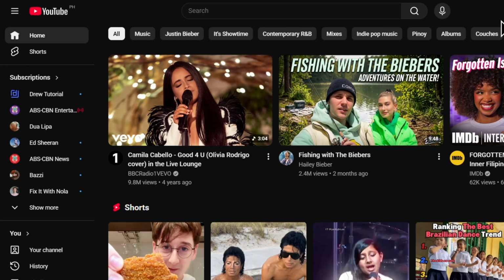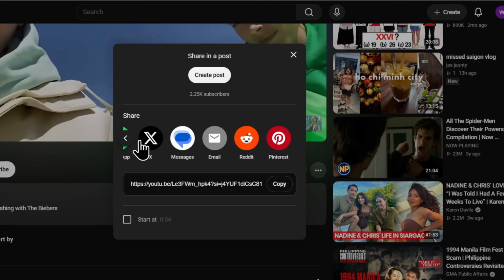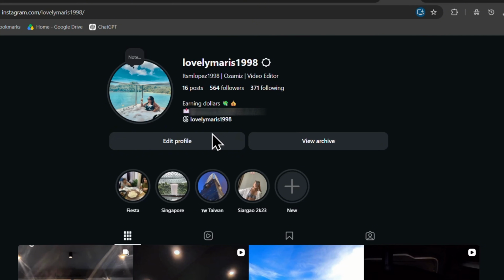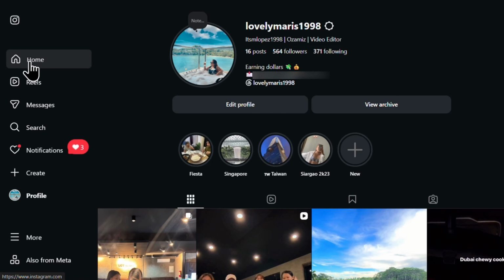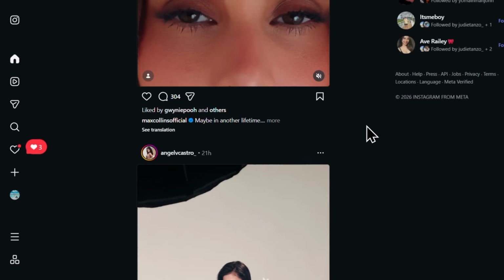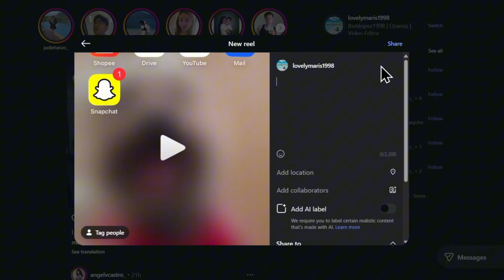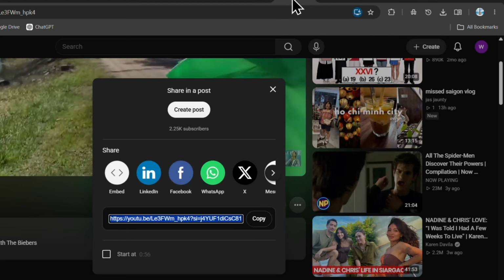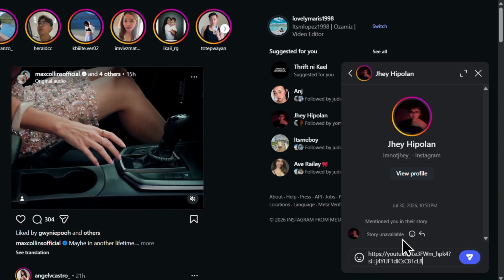How to Share YouTube Video on Instagram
How to share a YouTube video on Instagram step-by-step. Learn how to share YouTube videos to Instagram Stories, posts, or messages from your phone.

This tutorial shows you the simple steps to share a YouTube video on Instagram using Android or iPhone, including how to copy the YouTube link and share it through Instagram.

What you'll learn:

How to share a YouTube video on Instagram
How to share YouTube videos to Instagram Stories
How to copy and share a YouTube video link
How to share YouTube videos on Instagram from Android
How to share YouTube videos on Instagram from iPhone
How to share YouTube videos through Instagram messages